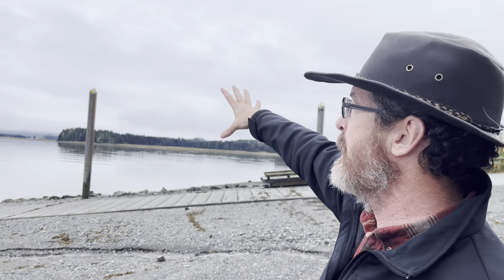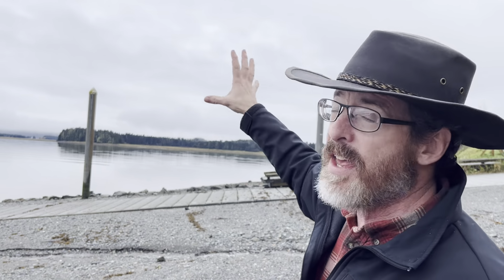Alaska Cruise- Northern Lights- 5 ways to up your odds & 1 thing to bring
Would you like to see Northern Lights/Aurora Borealis (same thing) on your Alaska Cruise? Tune in for a local’s opinion on ways to make it happen. But be forewarned, sometimes I drive a tour bus. If I don’t know the answer, I make it up. (smile) Seriously, you might learn something.